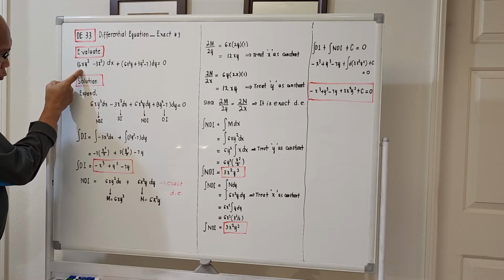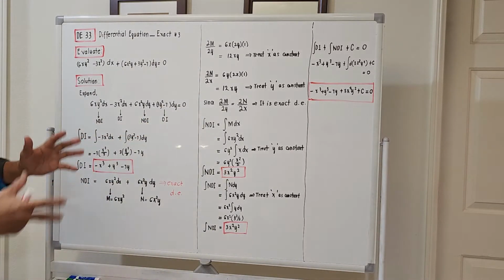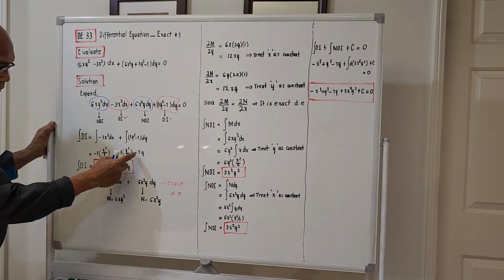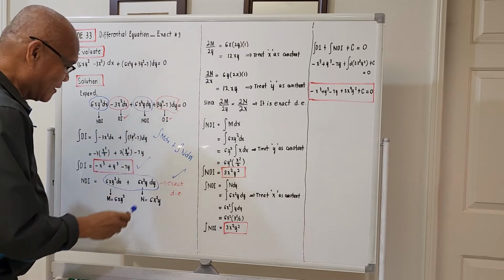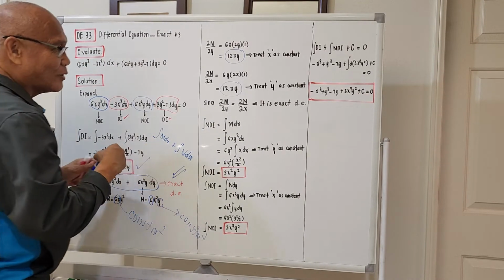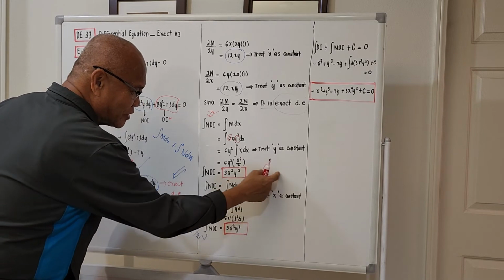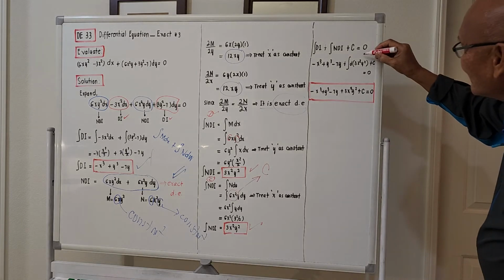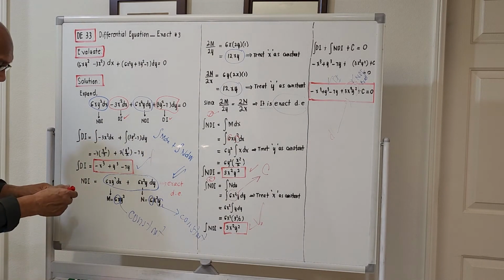DE 33 Differential Equations _ Exact Differential Equations 2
Evaluation of an exact Differential Equation.